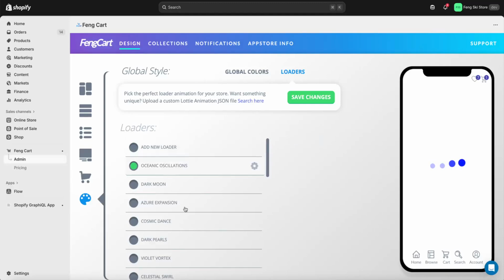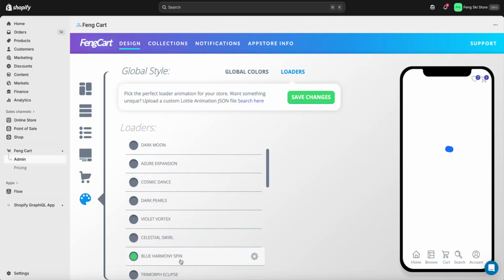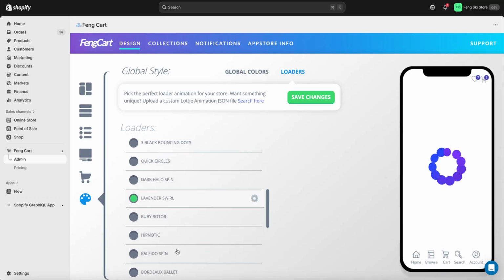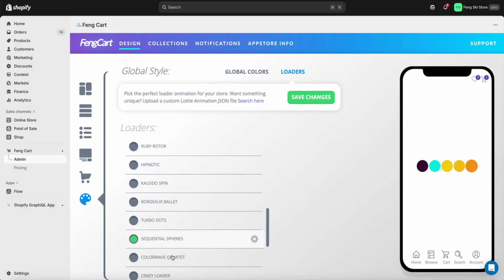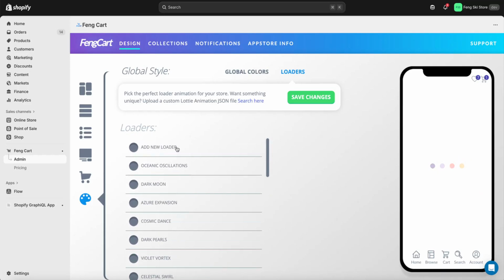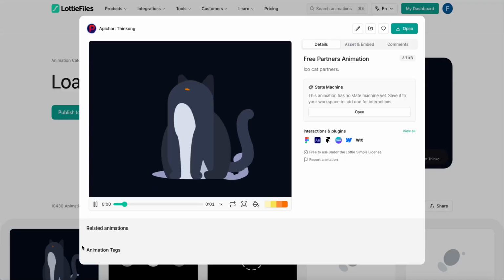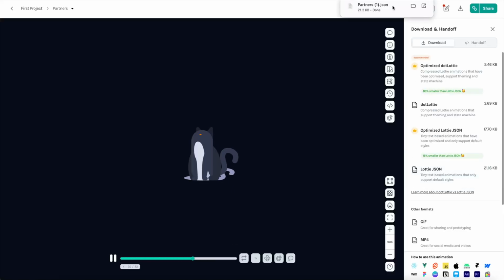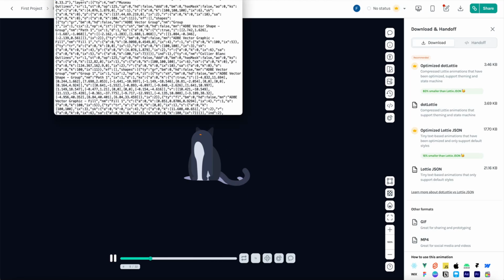Turn Your Shopify Store into a Mobile App | Loaders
🔥 Feng Cart is free for a limited time!
Get your own mobile app without paying $200/month or $20,000 to a dev — take advantage now!

Feng Cart is the easiest way to transform your Shopify store into a high-converting mobile app.
In this quick demo, see how you can customize the loader of your App in just minutes—without coding.

✨ Features:
35+ customizable blocks
Multiple themes and layouts
Real-time sync with your Shopify store
Push notifications to boost sales

🚀 Try Feng Cart today and launch your own mobile app in minutes.